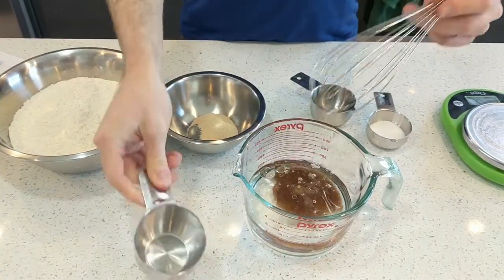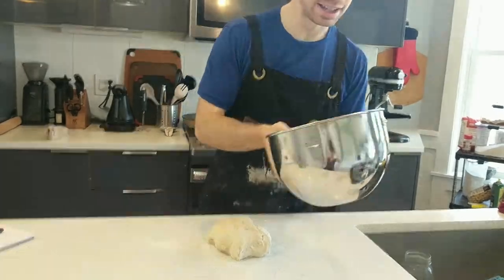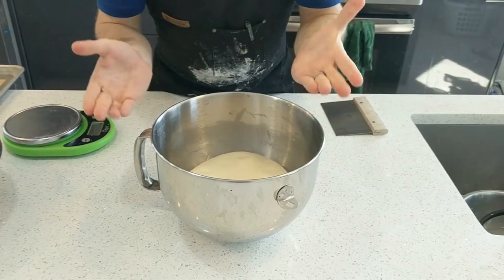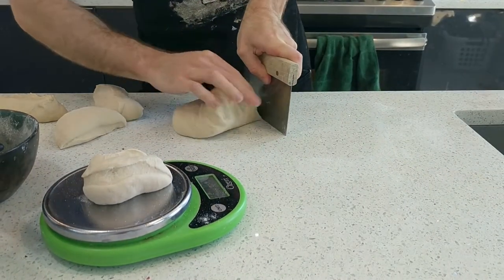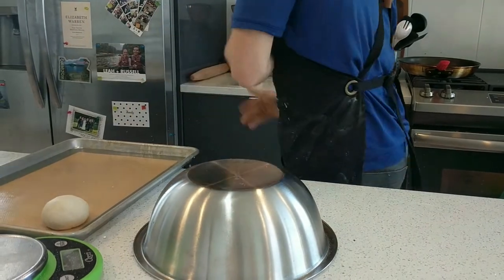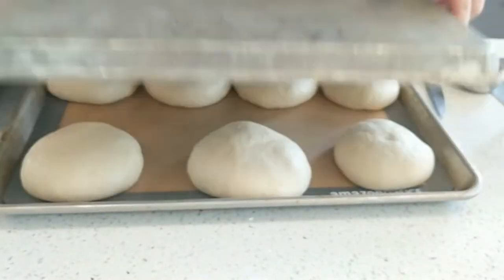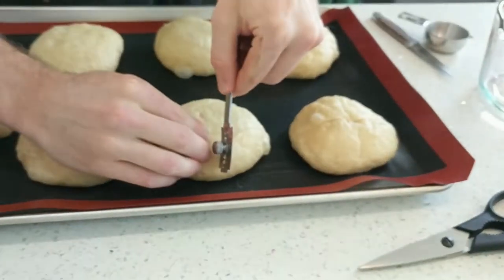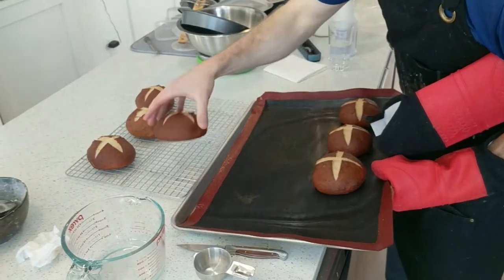Easy 5 Ingredient Pretzel Rolls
I love these pretzel rolls because they come together in just a few hours with only 5 ingredients -- They're a great first project for a novice baker, and if you're an experienced baker, they're a nice, stress free change of pace from sourdough loaves.